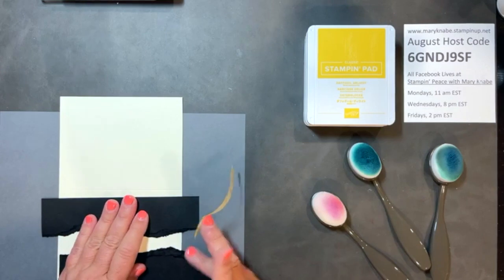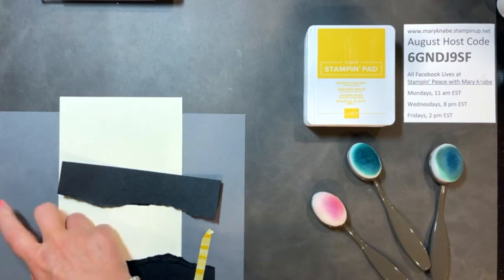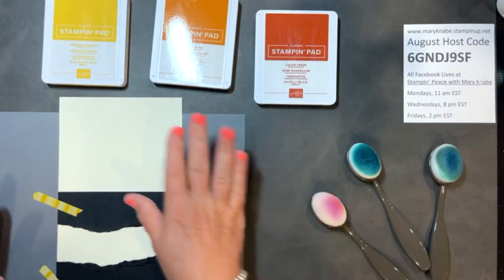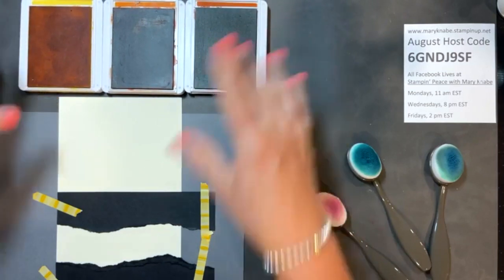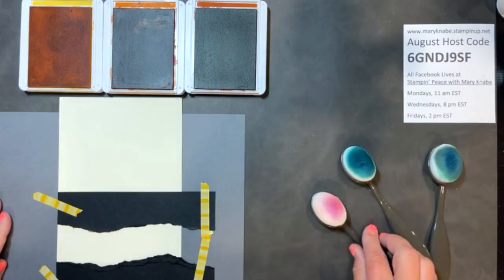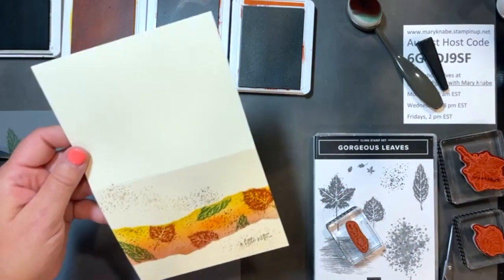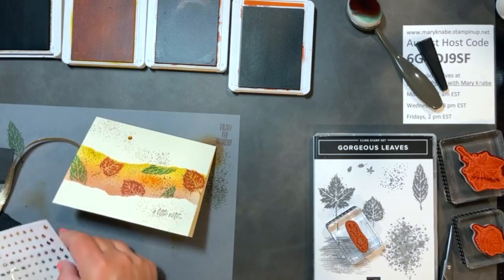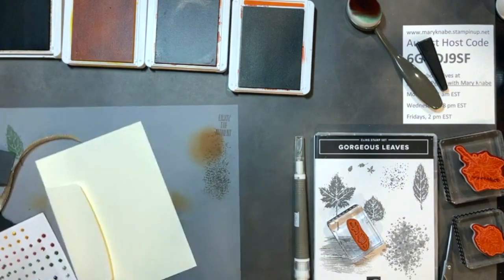Torn Paper Technique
Yippee Skippee! Here's a fun new technique for you to try! The Torn Paper Technique is sooooo easy and gives you a fun way to use your Blending Brushes! I combined this technique with fall colors using the Gorgeous Leaves Stamp Set from Stampin' Up! Supply list can be found with this